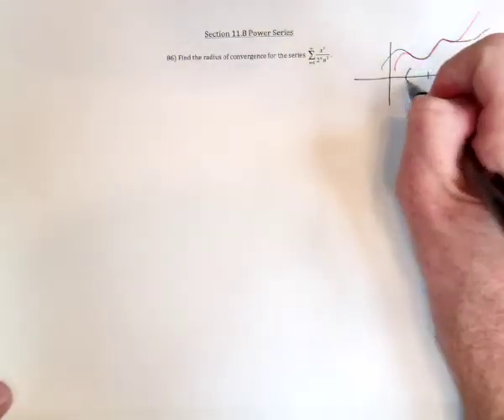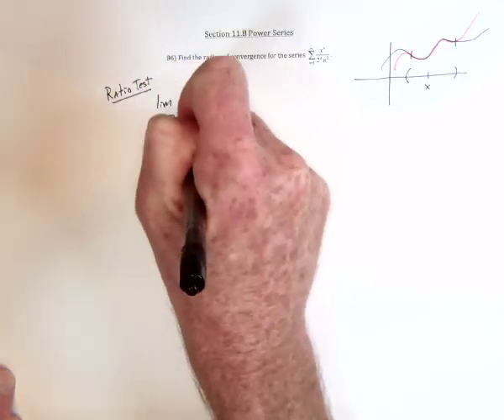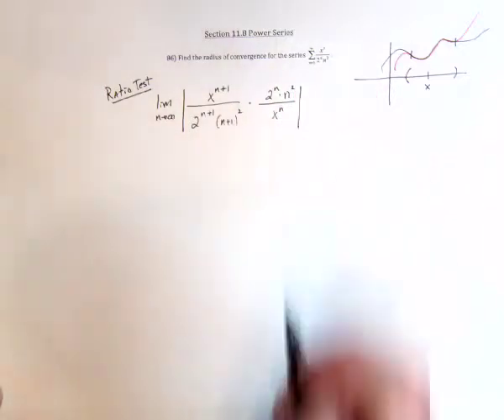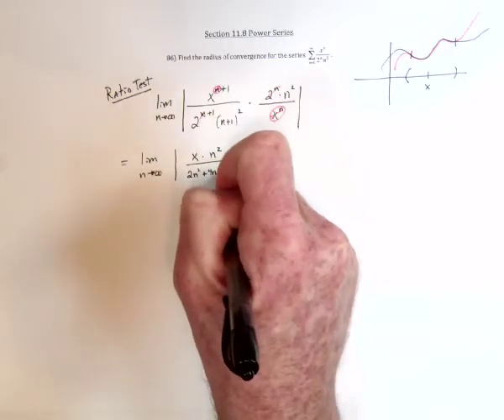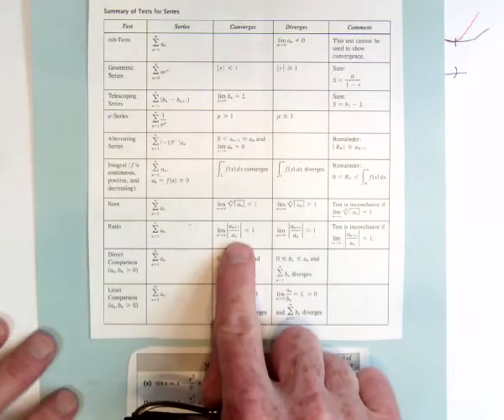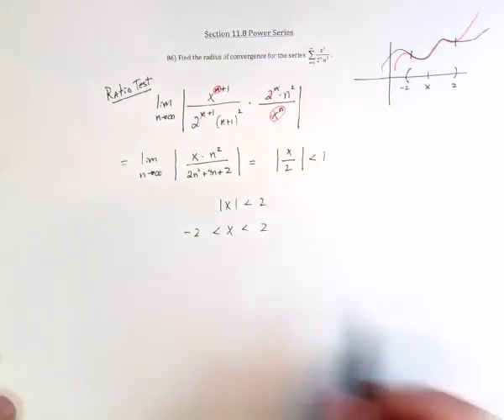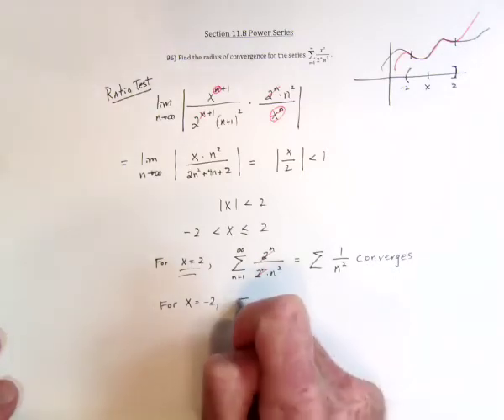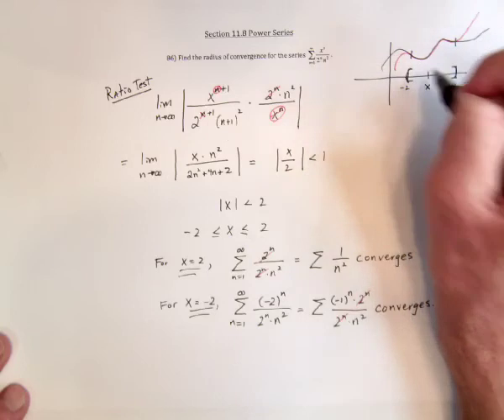86 Power Series